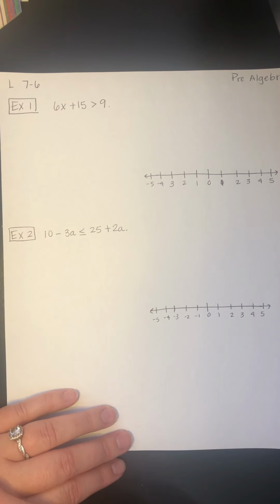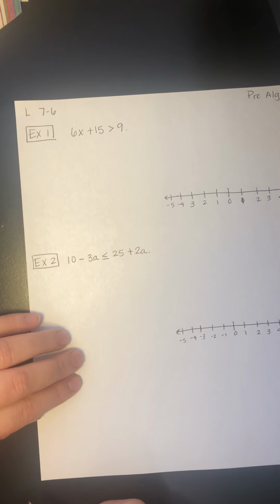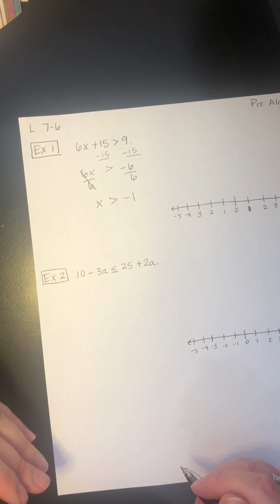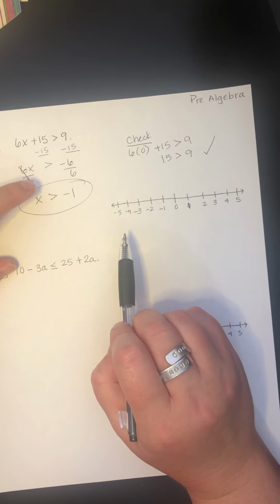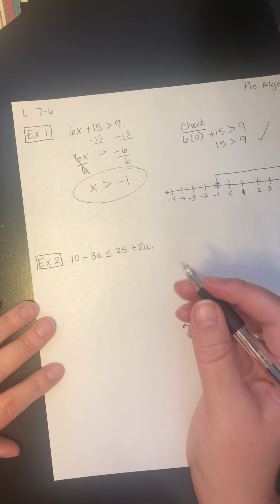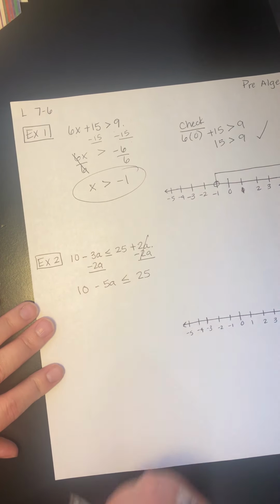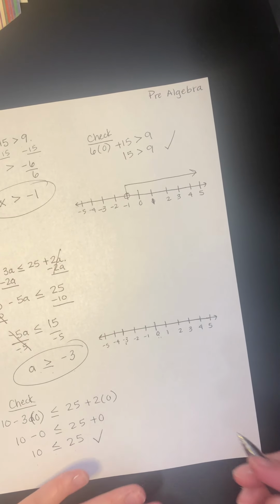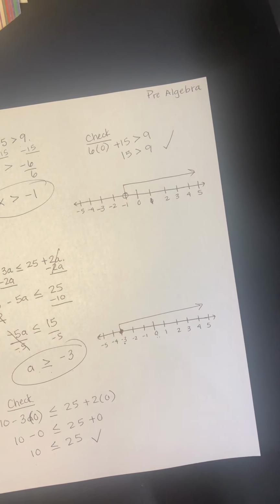Pre Algebra L7-6